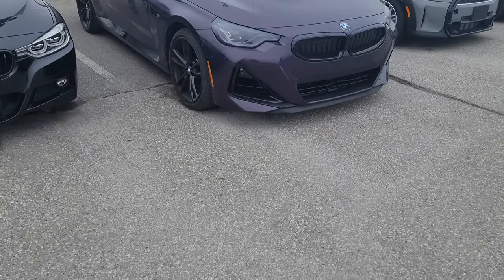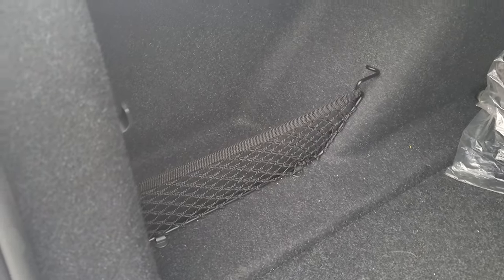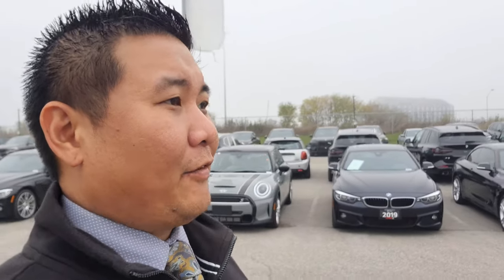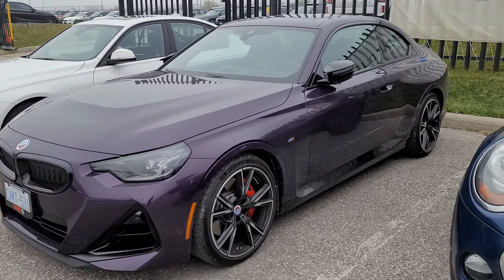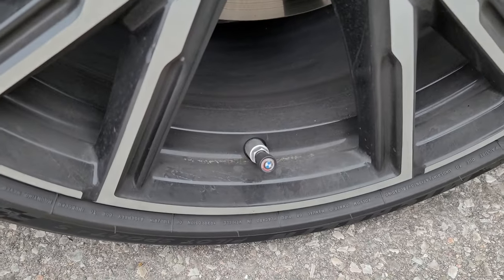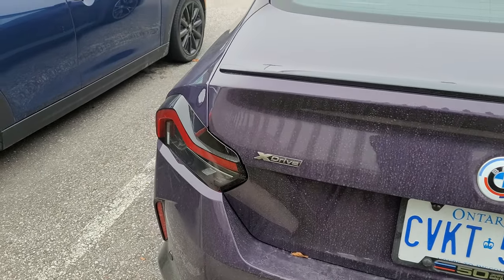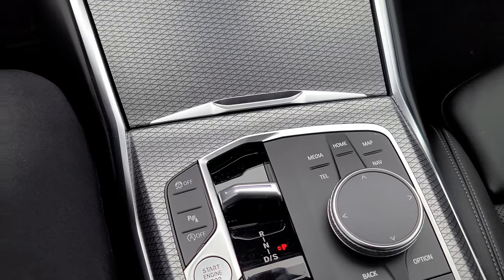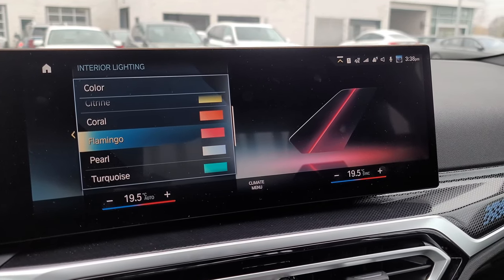MY NEW RIDE! A goodbye to my beloved 2022 BMW M240i and and introduction to my new BMW!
Since I'm an employee for BMW I have the benefit of a Drive Your Brand program so I can drive a BMW, this is typically a one year lease so my time with the 2022 BMW M240i was quickly reaching the one year mark.  Instead of waiting for a car to arrive I selected one that was incoming.

What do you think of my choice?